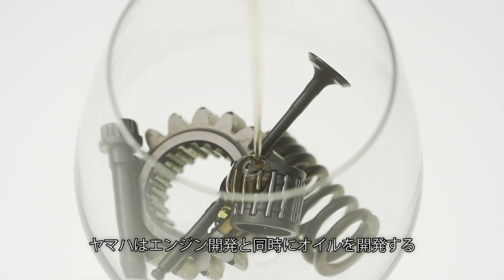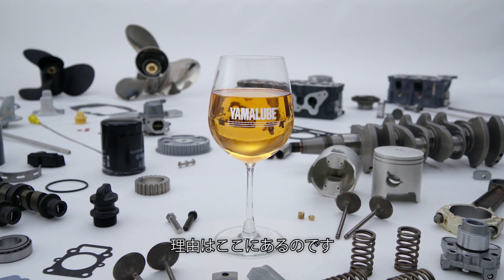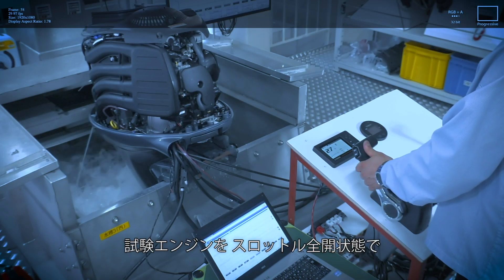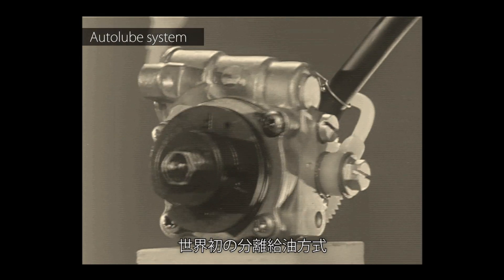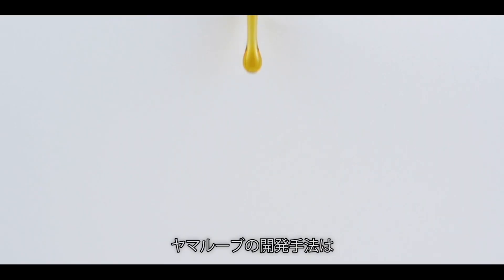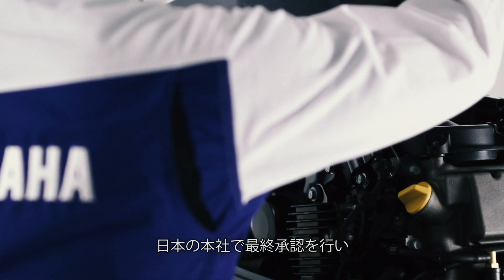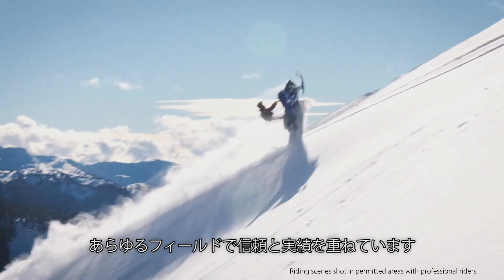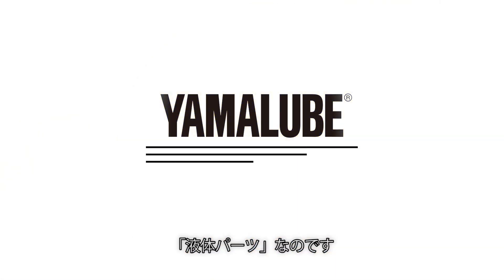ストーリー編（フルバージョン）：レジャー向けマリン製品用エンジン「液体パーツ」 YAMALUBE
半世紀以上も時代を遡る「純正オイル」誕生・開発の歴史、
YAMALUBEを「液体パーツ」と位置付ける理由をストーリーで伝える映像です。

関連ウェブページ
ヤマハ発動機 「技と術」